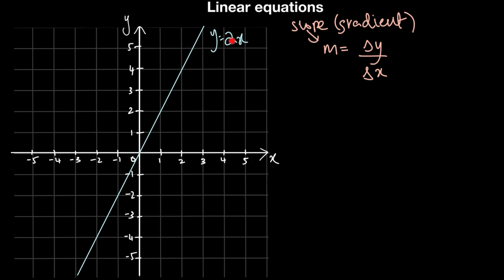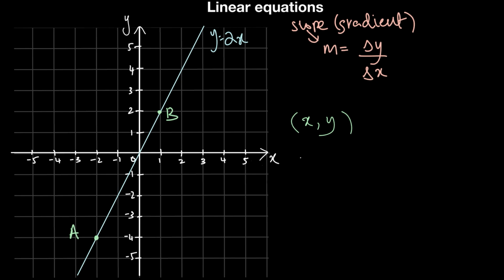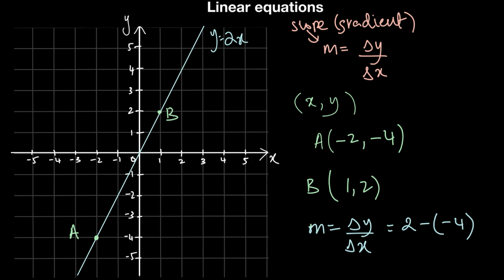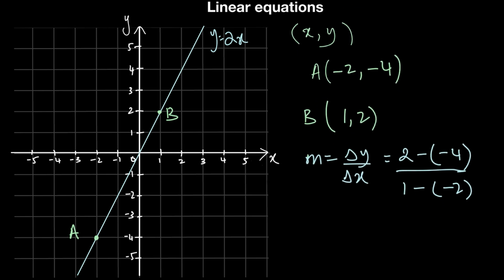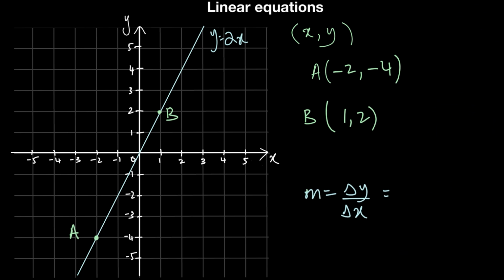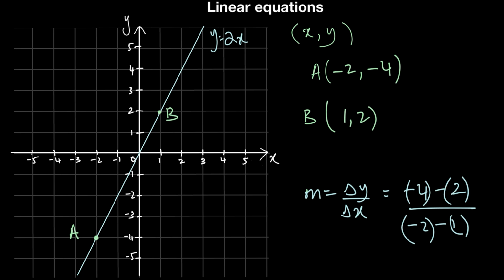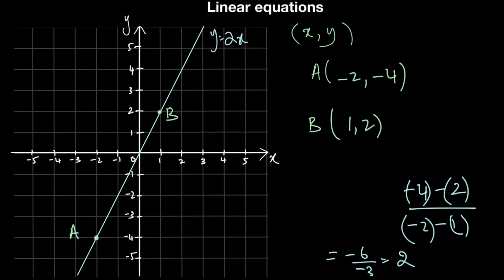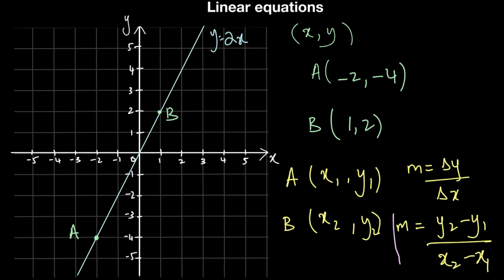Linear Equation's | The Slope | A Level | P1 Maths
Apply the gradient formula (change in y / change in x) to calculate the slope of a line using two given coordinates.

Identify that the choice of starting point (A or B) on a line does not affect the calculated gradient.

Explain the concept that the gradient remains constant for any two points on a straight line.